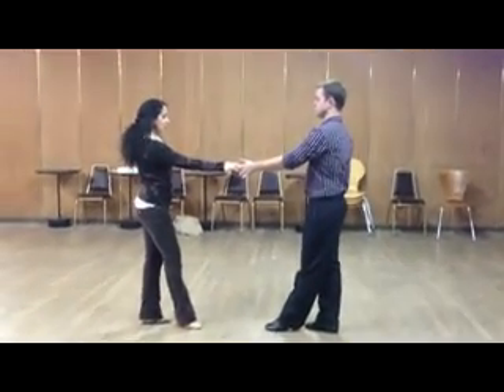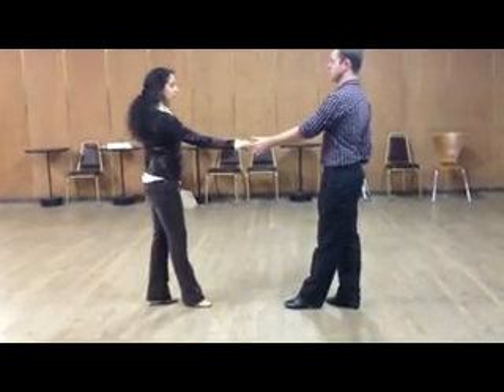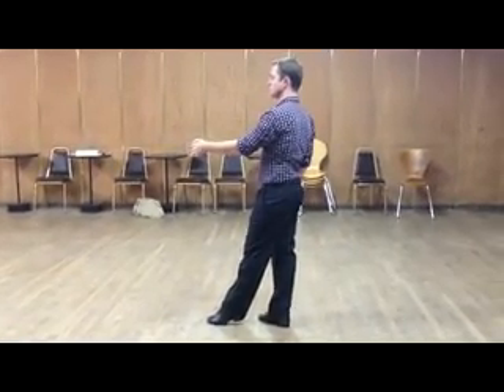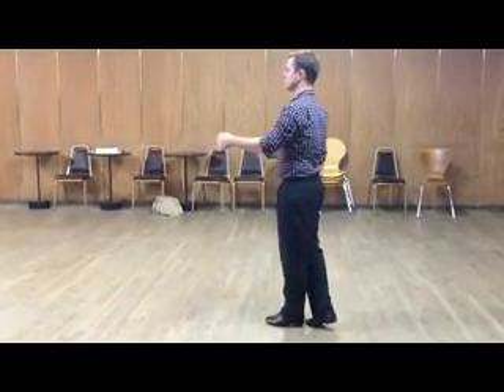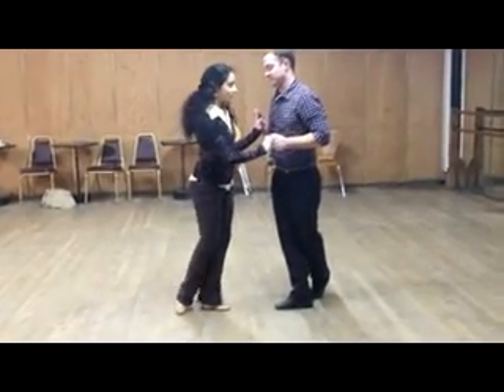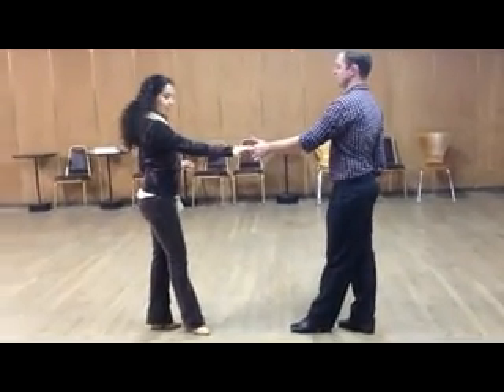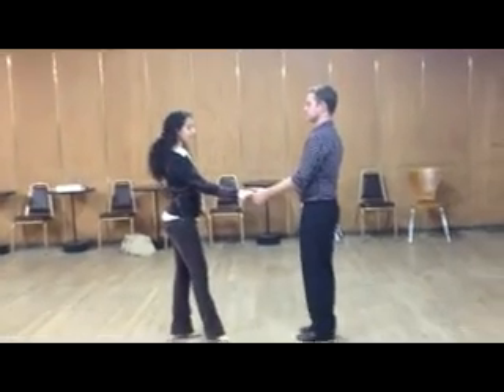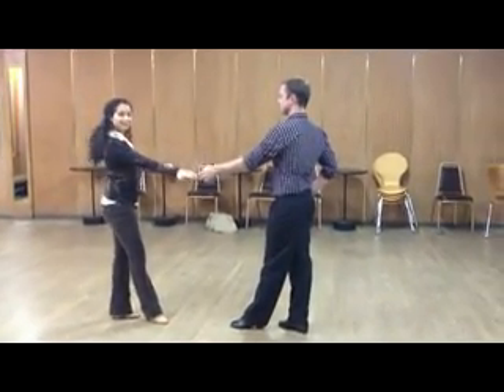Ballroom Dance Academy West Coast Swing Sugar Push Man's Part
West Coast Swing Sugar Push Man's Part